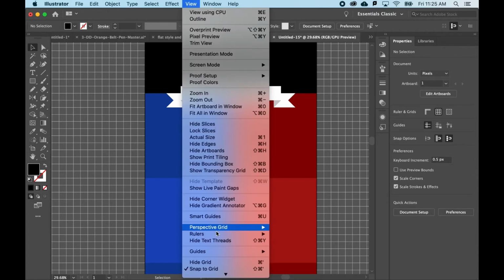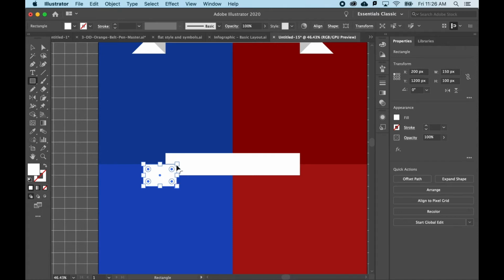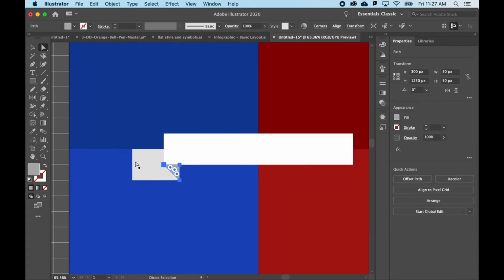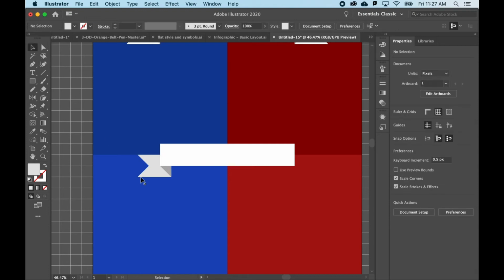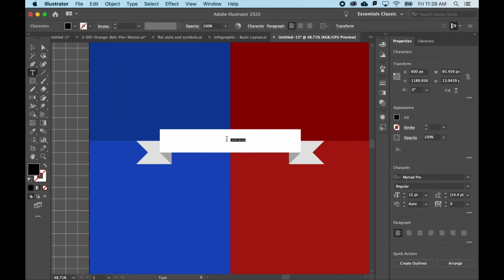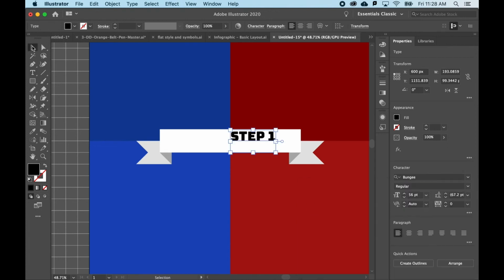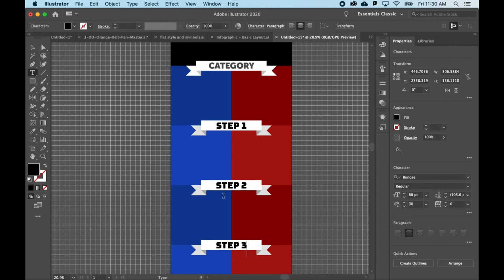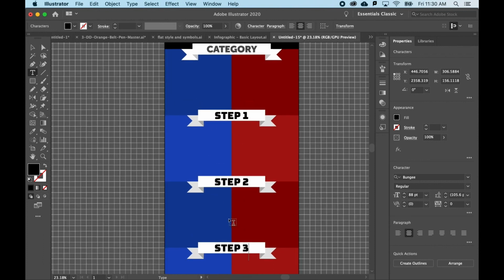3 Infographics - Creating Flags for Titles